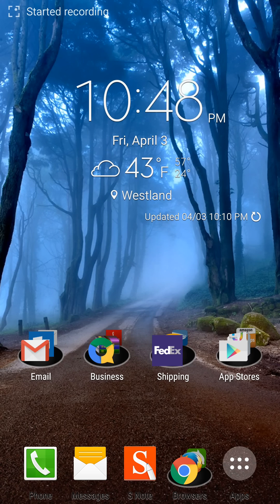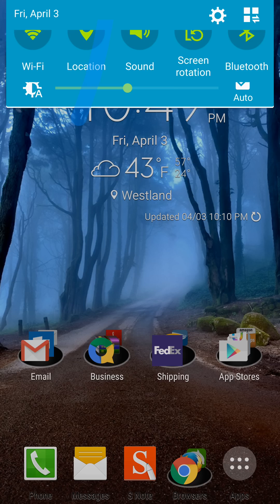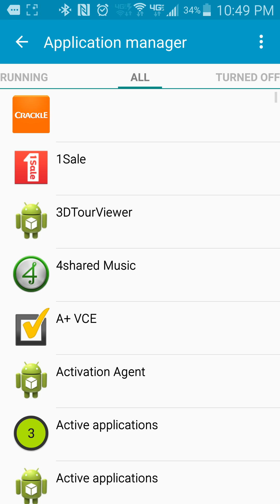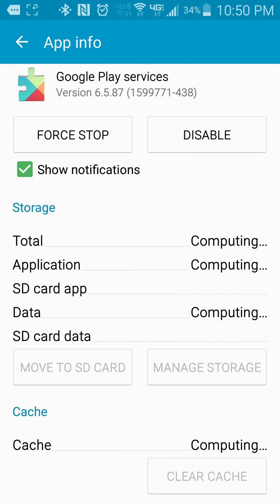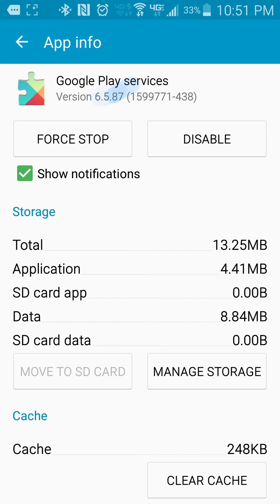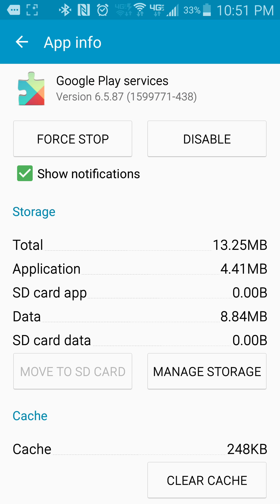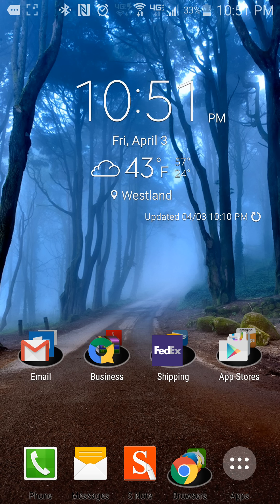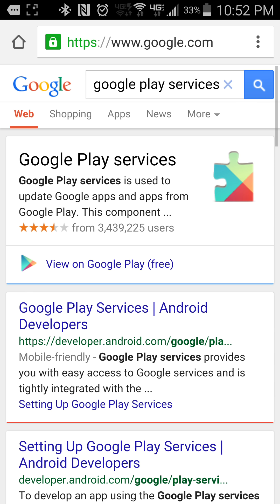Google Play Services Error- Lollipop Update Fix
The steps in this video will demonstrate how to resolve the Google Play Services error issues.  Many have reported that their Android Smart Phone or mobile device had issues with the Lollipop OS software update; which caused a constant error with Google Play Services.